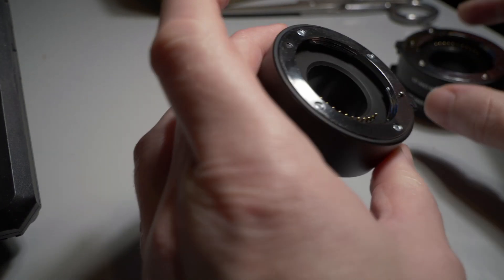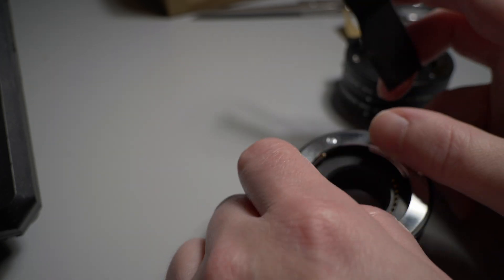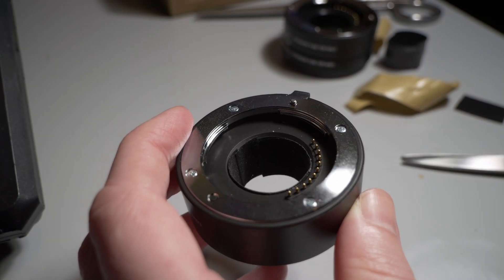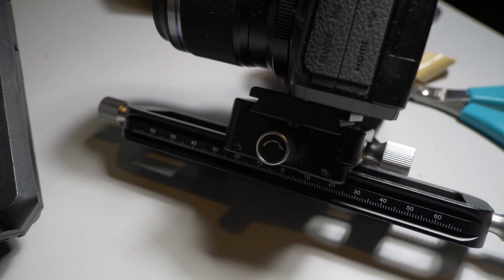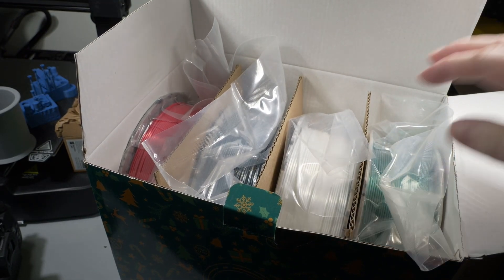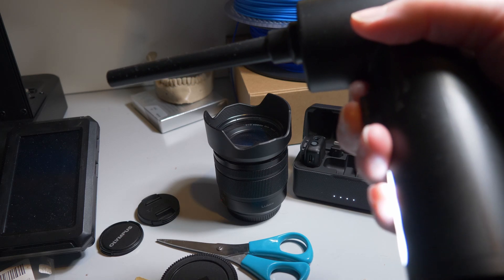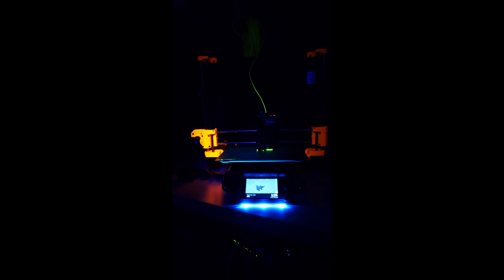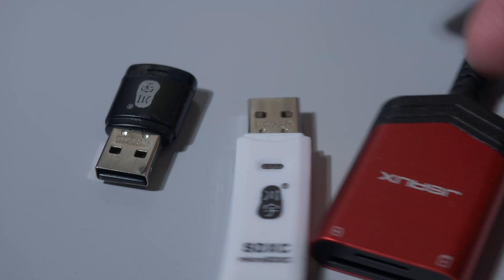Odds and Ends 1: Elegoo's weird reels, macros of nozzles, dust, UV reactive filament...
Well this is a thing. I video stuff a lot and never use it.
Sometimes I'm not even sure _why_ I video stuff, I guess you never know.
Anyway I threw together some stuff and called it "odds and ends". What do you think?

The blow dryer

chapters
0:00 faffing around with extension tubes
1:24 response to comments about bambu silent motors
2:57 on macro and nozzles
3:43 Elegoo's totally normal filament reels
4:40 Dealing with DUST!
5:40 Original Glo Prusa
6:19 Problems with card readers